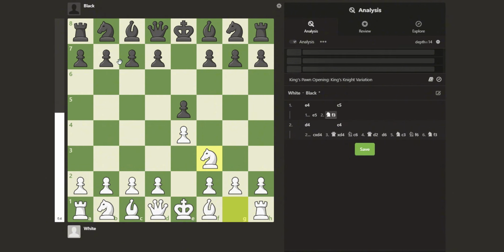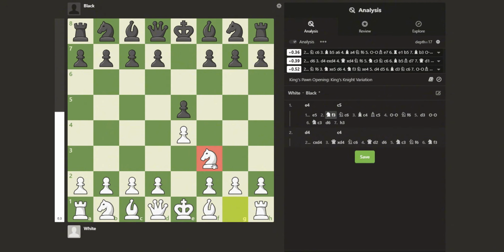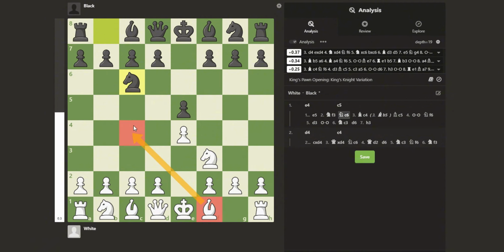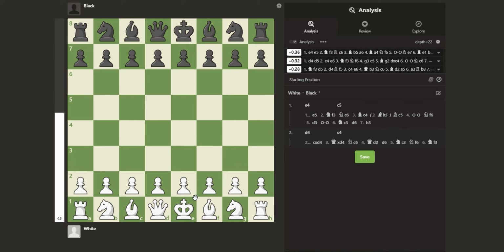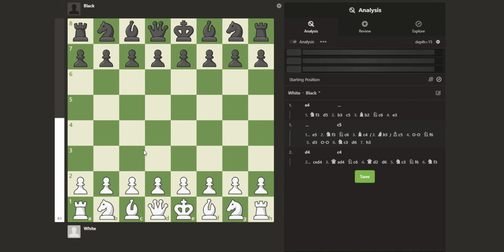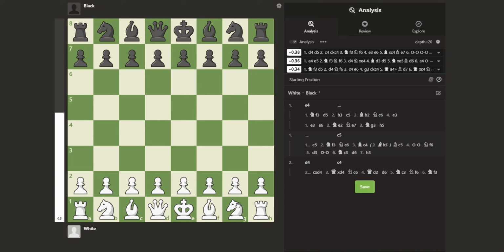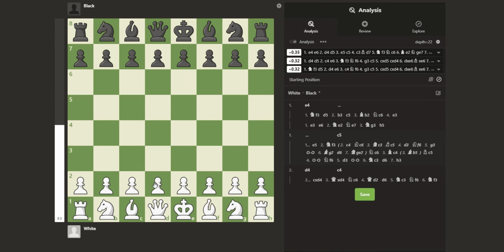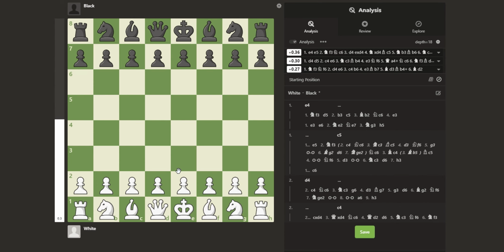Think outside the board: squares (basic)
Controlling the center in chess is crucial because it allows greater mobility and flexibility for your pieces. The four central squares—e4, d4, e5, d5—are key for launching attacks, defending efficiently, and transitioning between flanks. When you control the center:

Your pieces influence more of the board.

You restrict your opponent’s movement.

You can develop your pieces naturally and quickly.

The amplified center (including squares like c3, f3, c6, f6, etc.) also plays an important role. These support the core central squares and provide additional control zones for both defense and expansion.

Being aware of key squares—those critical to a position's tactical or strategic nature—is essential for long-term planning. These might include weak squares in the opponent's camp (like f7/f2) or outposts for knights (like d5 or e4). Controlling or occupying key squares can tip the balance of a game, giving you dominant piece placement or long-term positional advantages.

In short: control the center, expand it with the amplified center, and seize key squares—that’s the foundation of strong chess strategy.